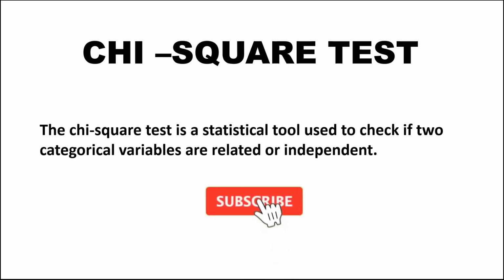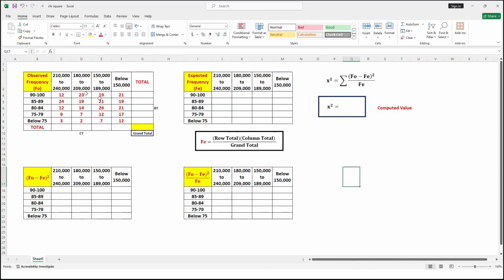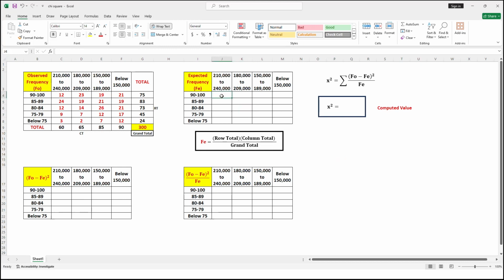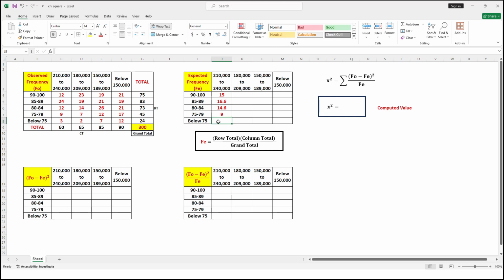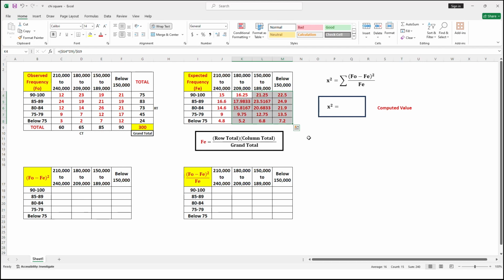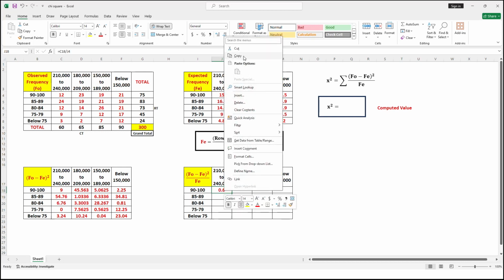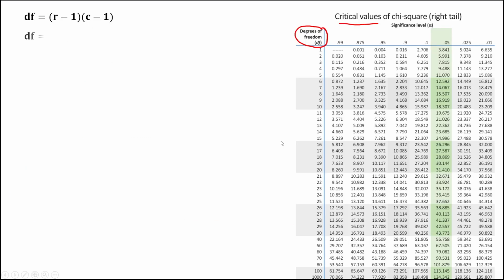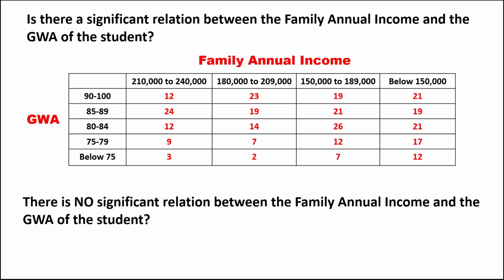CHI-SQUARE TEST USING EXCEL FILE